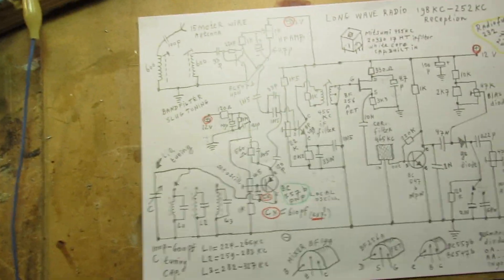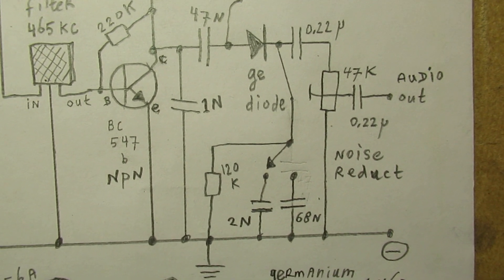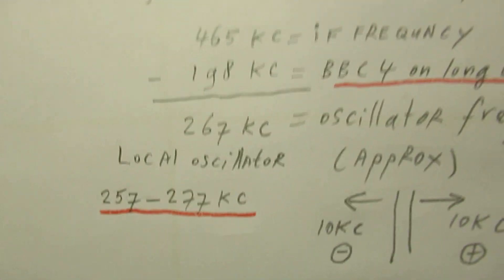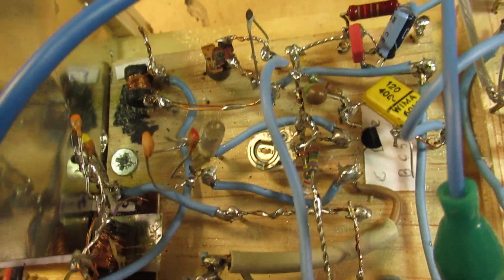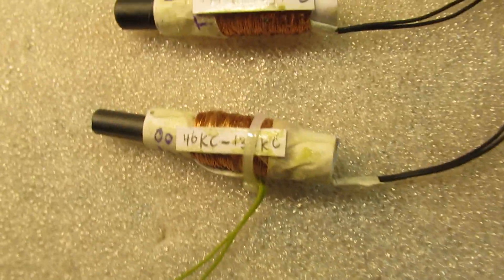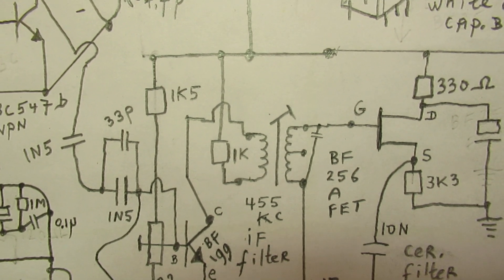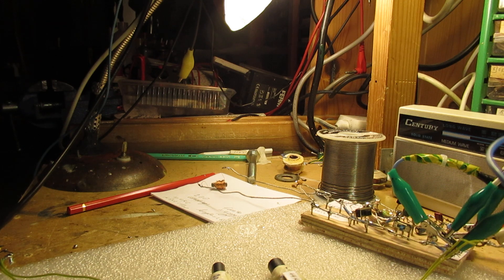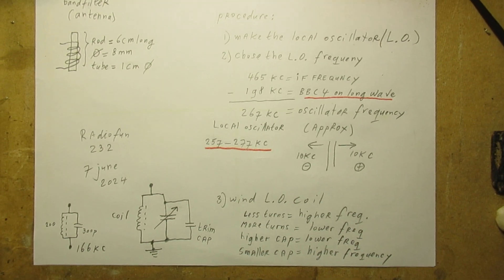Schematic and instructions for a home made LW Superhet Radio, working between 198 KC and 252 KC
Please read the description first. Schematic & instructions about how to make a simple superheterodyne radio for Long Wave radio stations.

In this case for A.M. radio stations between 198 KC and 252 KC. NB: with adaptations in the antenna coil (here a bandfilter) and the local oscillator it can also work on somewhat higher frequencies (only A.M. detection). How to do that is explained in the video.

Everything is told in the video. On 2.27 I say that the tuning capacitor in the Local Oscillator (L.O.)  goes from 600 pF to 600 pF, but that must be, of course, 100 pF - 600 pF.

Making something to move the 2 ferrite rods in the bandfilter (antenna coil) in and out, to get a sharp tuning to a LW radio station, is left to your creativity

Of course you can make it in such a way that it is always tuned to the same LW radio station. In that case, after the antenna bandfilter is perfectly tuned, no further alignment is necessary. The same applies to the L.O.

How to calculate the frequency (frequencies) where your L.O. has to work is showed in the video. You can take a play of 10 KC to the plus and the minus of that central frequency. Or even 15 KC.

The value of the capacitor of the 455 KC IF coil filter is not showed, because it is built inside the coil filter and is not known. It depends on the manufacturer/brand. Here it is Mitsumi, but TOKO is also a big name in this field. It is often in the order of 470 pF.

(this schematic is also used for the Local Oscillator in this Long Wave radio)

NB: feel free to experiment with the antenna coil. The way I made it gives good results, but you can also use only 1 of the 600 windings coils (ferrite rod/1 cm paper tube). I also experimented with only 1 coil  with 420 windings, made in exactly the same way. It was tapped on the 200 th and the 370 th winding. It also worked.

The radio theory tells that when the antenna is connected to a lower tap (via that 100 pF capacitor) there is more selectivity. I did not test that extensively, my focus was on making the antenna bandfilter without parallel capacitors, to get the sharpest possible reception peak on Long Wave.

You can also experiment with an indoor antenna (say 5 meters) or with another value of the antenna coupling capacitor (smaller or bigger than 100 pF).

During the day the reception is very weak. Even the BBC. During the night (= when it is dark) the reception is  much better. I did not study the propagation properties on this low frequency band.

I keep all my YT videos constant actual, so the original video’s with the most recent information are always on YouTube. Search there, and avoid my circuits that are republished, re-arranged, re-edited on other websites, giving not probable re-wiring, etc. Some persons try to find gold via my circuits. I take distance from all these fake claims. Upload 7 june 2024.

Nb: this the final video of the Long Wave radio project. Only when something very important is found I will make another video. Best wishes and succes!

Forgotten to tell: of course the IF coil filter of (say) 455 KC must be tuned too. The deviation between the ceramic filter of 456 KC and the coil (455 KC) filter is tiny, only 1 KC. So you must move the ferrite core of the 455 KC coil filter somewhat out, to tune it to 456 KC.  Tune it to its best bandwidth (8KC-10KC wide) while receiving a radio station on LW. That gives the best alignment in practice, thus aligning the IF filter while listening to a radio station on LW.